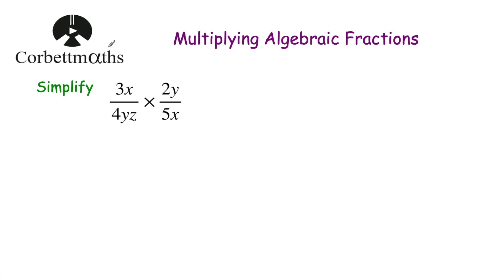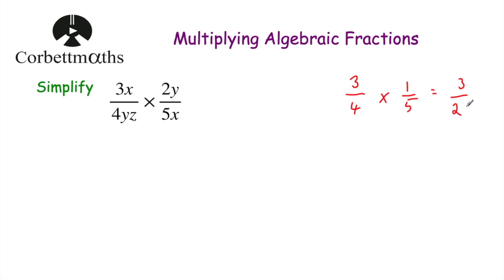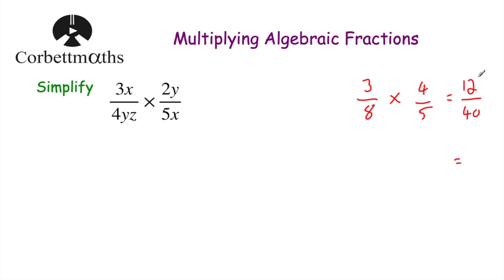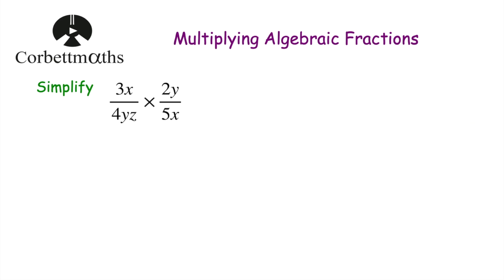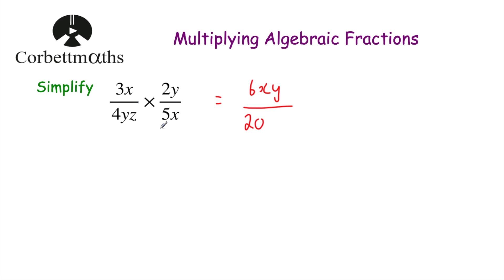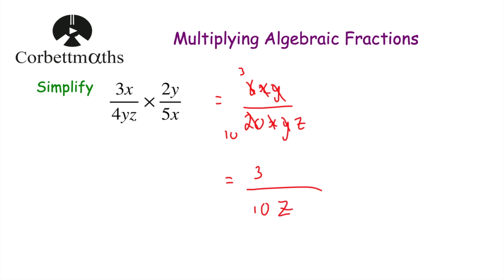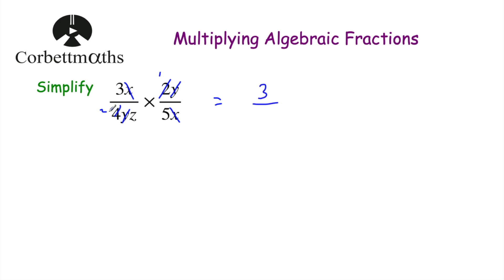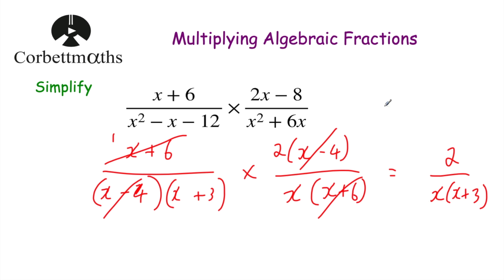Multiplying Algebraic Fractions - GCSE Further Maths - Corbettmaths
In this video we look at how to multiply algebraic fractions. This will be a useful skill for the topic of Algebraic Fractions on the GCSE Further Maths course.